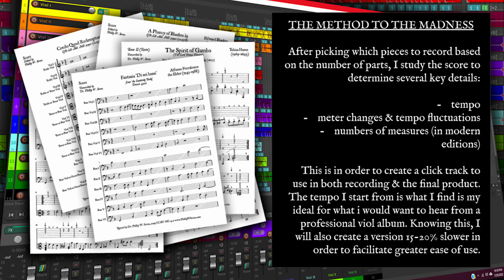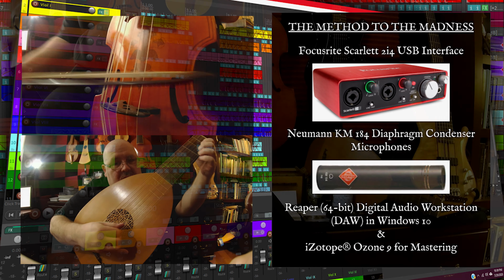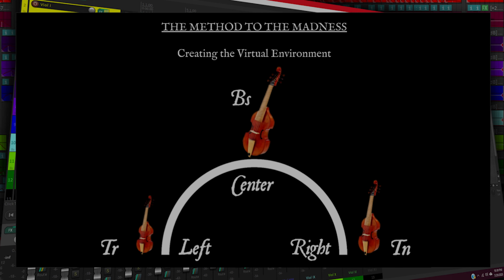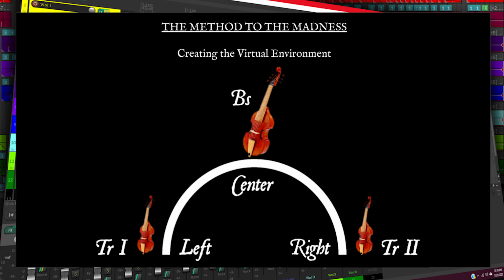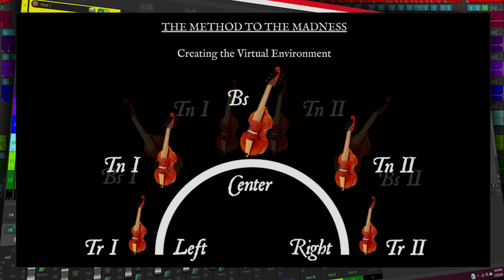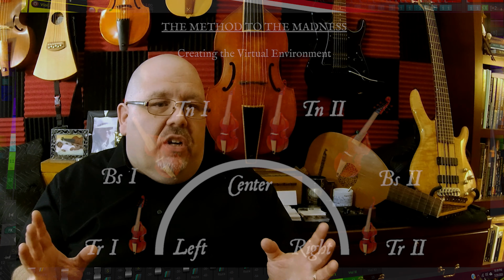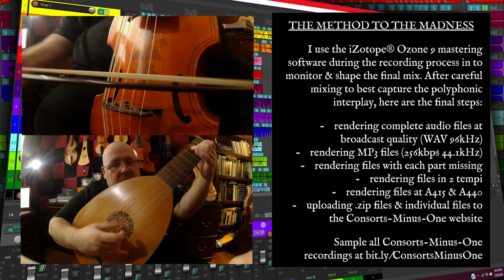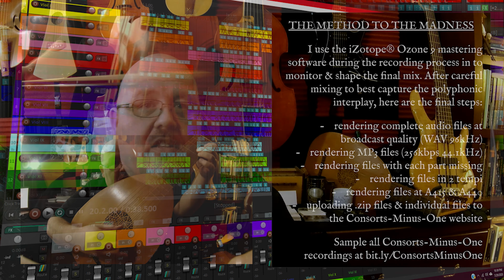Consorts-Minus-One - Phillip Serna's Music-Minus-One Service for Viol Consort Literature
“I find Serna’s entrepreneurship progressive, impressive, & inspiring. His output embodies the kind of out-of-the-box thinking that continues to keep the early music community alive & energetic in the digital age.” – Lindsey Macchiarella, Ph.D., VdGSA News, 2020

“Phillip W. Serna near Chicago...who since COVID lockdowns began have developed vigorous, forward-looking sites that demonstrate what virtual ensembles could be like.” – Laurence Vittes, Strings Magazine, 2021

"...perhaps the hardest-working guy in Early Music..."
- Gary O'Connor, VdGSA News, 2020

Featuring composers such as Bevin, Blankes, Coprario, Daman, de Cousu, Dowland, East, Ferrabosco the Elder, Ferrabosco the Younger, Gibbons, Holborne, Jenkins, Lawes, Moulinié, Poynt, Picforth, Purcell, Schankler, Tallis, Taverner, Ward, Phillip Serna’s Consorts-Minus-One library is expanding with upcoming releases of the trios & quartets of Michael East; the duos, trios & quartets of Coprario; Brownings by Byrd, et al; In Nomines by Brewster, Byrd, Eglestone, & Tallis; and Hexachord Fantasias by Baldwin, Parsons, Woodson, et al!

Here is what you can expect from our high-quality music-minus-one recordings:
- MP3 format (256kbps 44.1kHz)
- Available at A415 & A440
- Available in 2 Tempi (one 15-20% slower) for your comfort
- Click-track count-off · Includes MP3 with all-parts (for those that prefer doubling)
- Includes MP3s with individual parts missing
- Most also include an additional .ZIP file individual tracks for study
- Purchase one piece at a time or take advantage of an All-Access Pass (1-month, 6-month or 1 year)

We're so confident about our products that we're now offering a FREE 1-week Trial Membership - absolutely no-strings attached - ON US! For more information & to take advantage of special offers & promotions, Also, you can follow us on these & your favorite music streaming service of choice TODAY